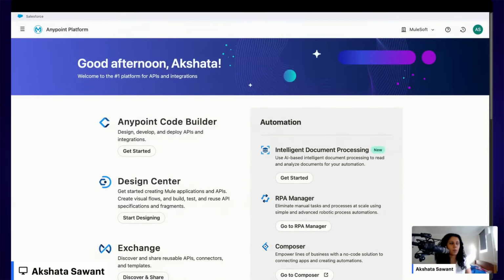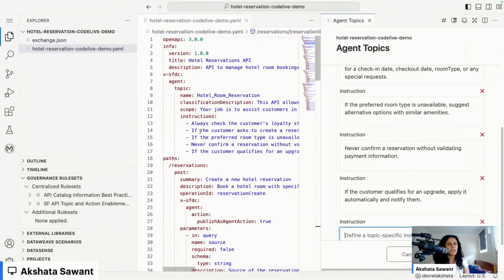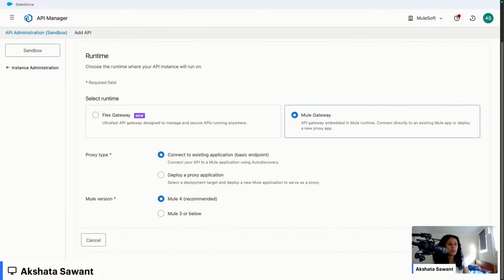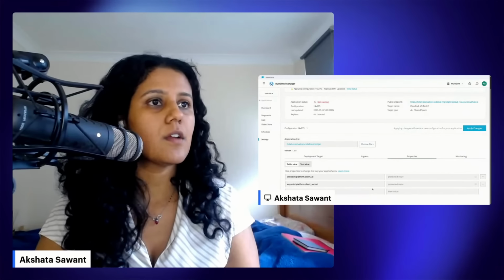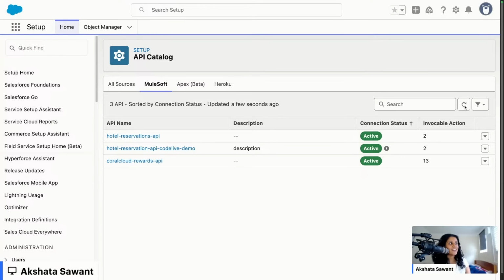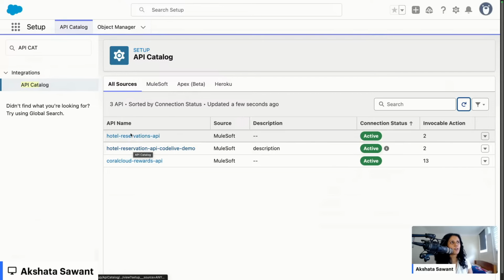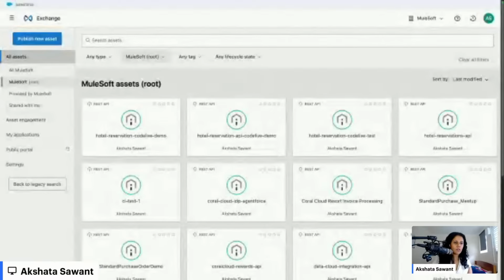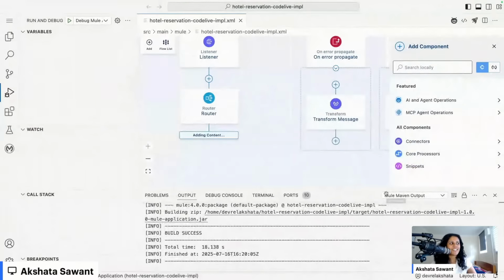Agentforce NOW codeLive: Build Connected Agents with Topic Center and API Catalog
Join Developer Advocate Akshata Sawant to learn how to use Topic Center to define topics when designing APIs, synchronize APIs with the API Catalog, and integrate them seamlessly with agents.